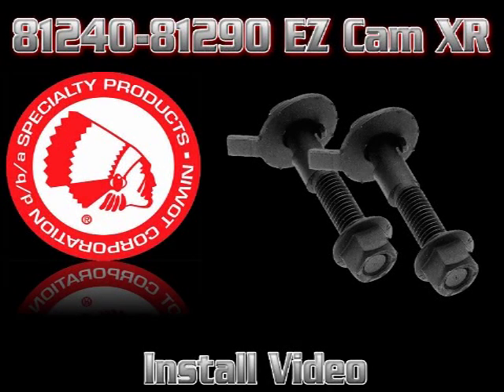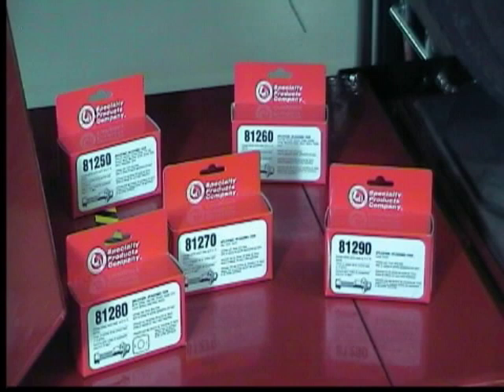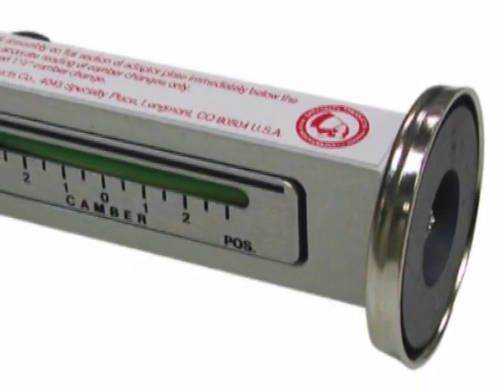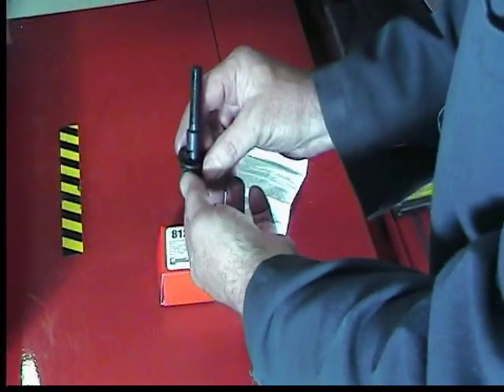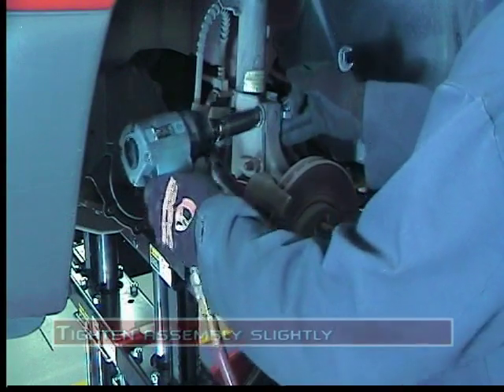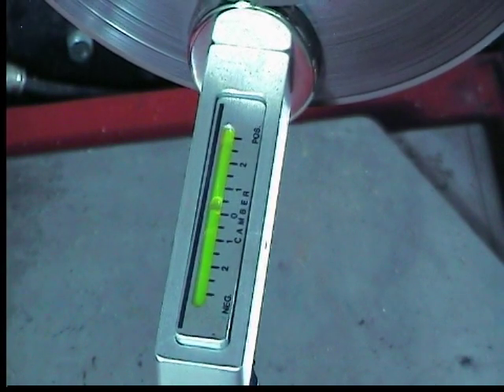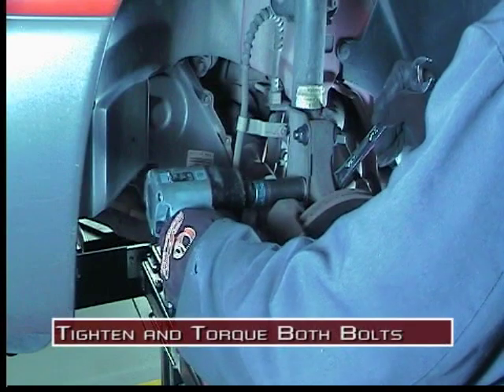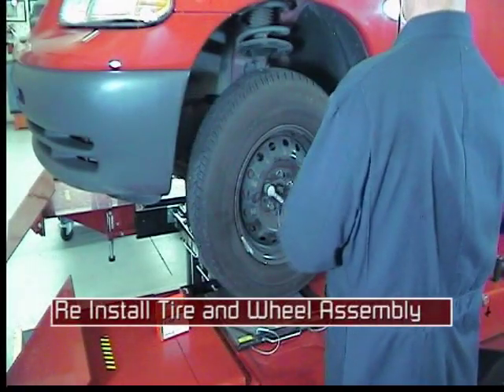81240 / 81250 / 81260 / 81270 /81280 / 81290 - EZCam Installation Video - Specialty Products Company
EZ Cam(tm) XRs are designed for non-slotted struts. They allow both positive and negative camber changes up to approximately 1.75¡ (depending on vehicle) by replacing the upper O.E. strut/spindle bolt. This easy to use adjuster provides built-in adjustment over the life of a vehicle just by rotating the head of the bolt. Each kit contains two cam bolt assemblies, enough for both sides of the vehicle.

Part No. 81250 - Pair
Part No. 81251 - Single
For replacement of 10mm bolts

Front Adjustment range:
Camber -1.75¡ to +1.75¡
Installation time: .4 hr/side
Required: 1 kit per axle
See application charts for vehicle years.

APPLICATIONS:
Chevrolet: Malibu, Metro, Nova, Prizm, Spectrum, Sprint, Cadillac: Catera,
Daihatsu: Charade, Daewoo: Leganza, Nubria,
Dodge: Colt, Colt Vista, Neon,
Eagle: Summit, Summit Station Wagon, Talon,
Ford: 95 Aspire, Escort, EXP, Festiva, Fiesta, Probe, Tempo,
Geo: Metro, Prizm, Spectrum, Storm, Tracker,
Hyundai: Accent, Elantra, Excel, Scoupe,
Infiniti: G20,
Isuzu: Impulse, I-Mark, Stylus,
Mazda: 323, 626, GLC, 929, MX3, MPV, MX6, Protege, RX7,
Mercury: Capri, LN-7, Lynx, Topaz, Tracer, Villager,
Mitsubishi: Cordia, Diamante, Eclipse, Expo, Galant, Mirage, Precis, Tredia,
Nissan: 240SX, Altima, 2WD/4WD Access, Maxima, NX, Pulsar, Sentra, 2WD Stanza Wagon, Stanza, Quest,
Plymouth: Colt, Colt Vista, Laser,
Pontiac: Firefly,
Porsche: 924, 944,
Renault: Alliance, Encore, GTA,
Saab: 9000,
Saturn: L-Series,
Suzuki: Grand Vitra, Swift, Vitra
Toyota: Celica, Corolla, FX16, MR2, Tercel Sedan, Tercel Wagon, Tercel Executive Wagon,
Volkswagen: Cabriolet, Corrado, Golf, GTI, Jetta, Passat, Rabbit,
Volvo: 40 Series,
Yugo: GV series.